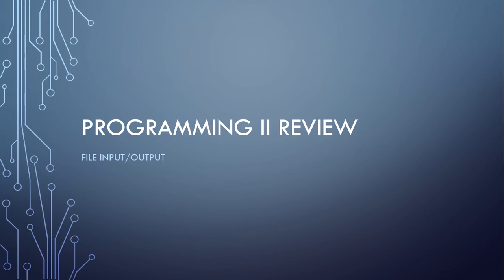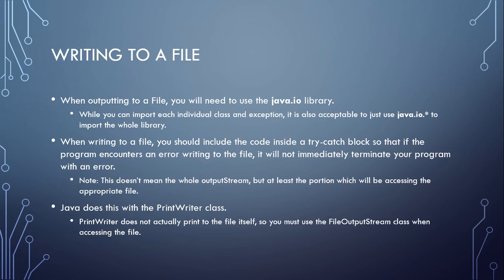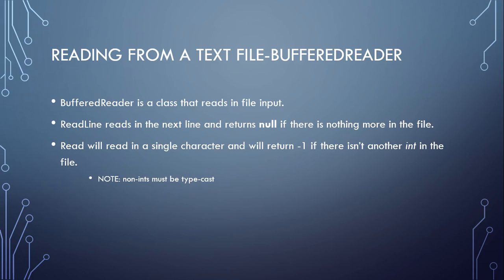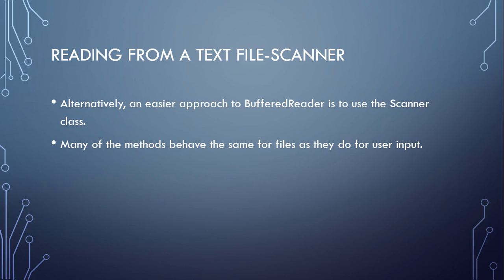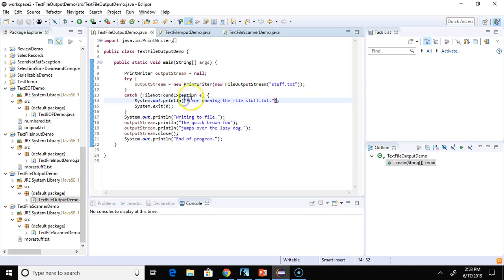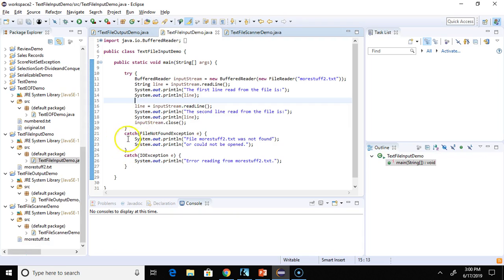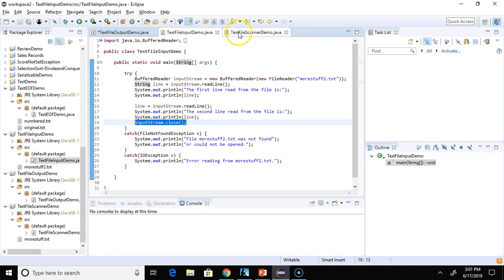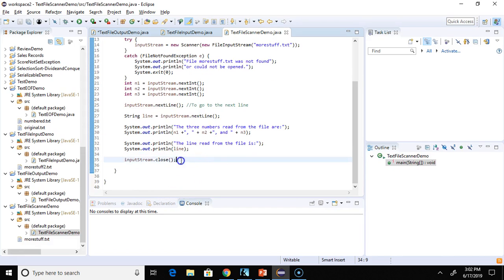0.1 File Input Output